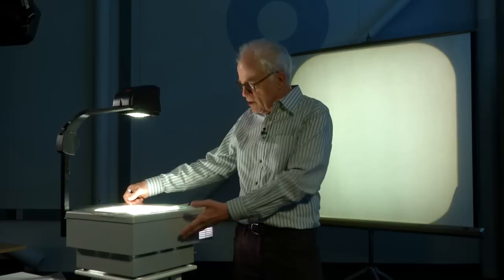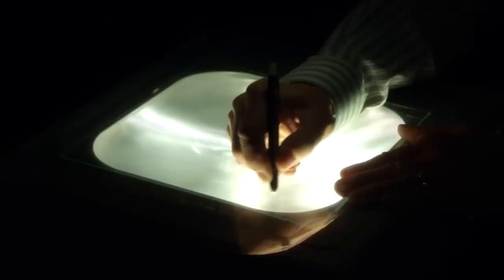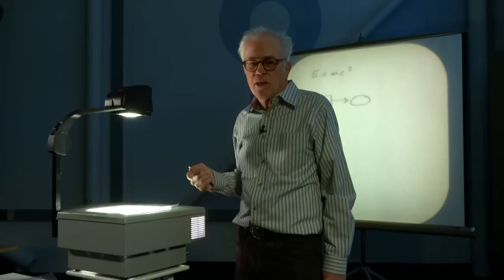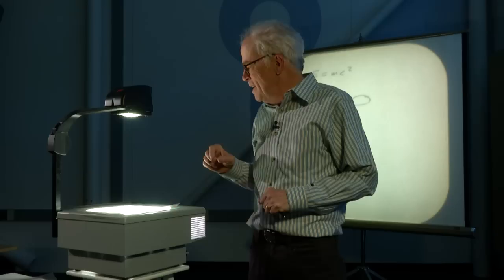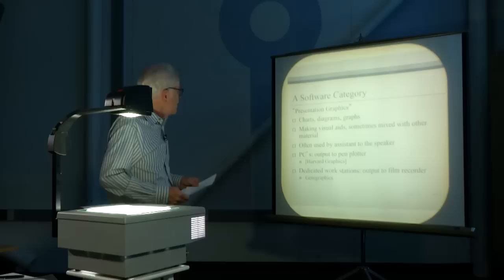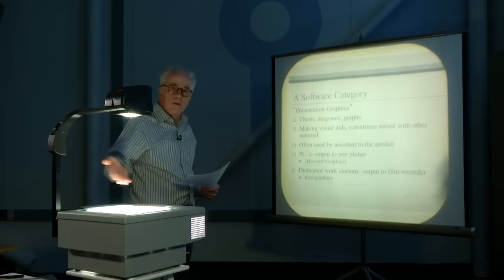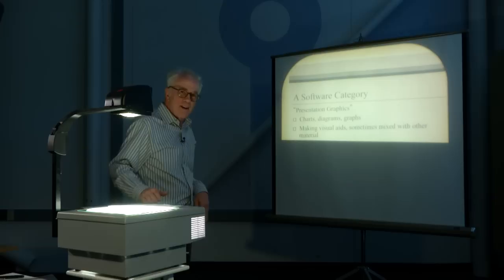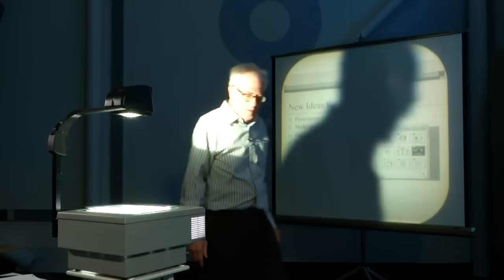PowerPoint Demonstration: Overhead Projectors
Demonstration recorded, on 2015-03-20 in Mountain View, California.

Dennis Austin, co-designer and lead developer of PowerPoint 1.0 and lead on later versions of PowerPoint, briefly demonstrates the use of overhead projectors for speaker presentations. PowerPoint 1.0 for Mac was made to generate overhead presentations. Austin discusses the practice of overhead presentations both before, and after, the existence of presentation software.

for more information about the Computer History Museum's Oral History Collection.